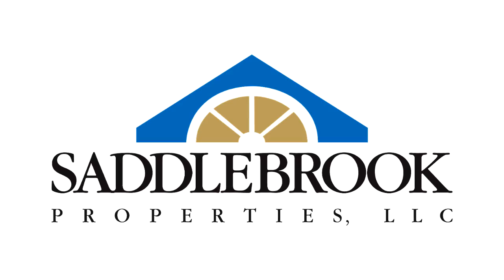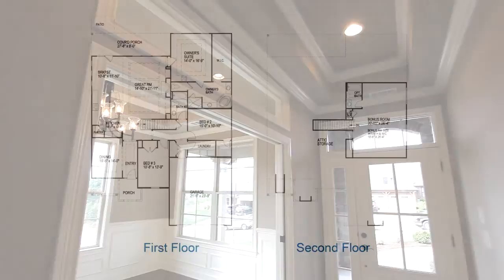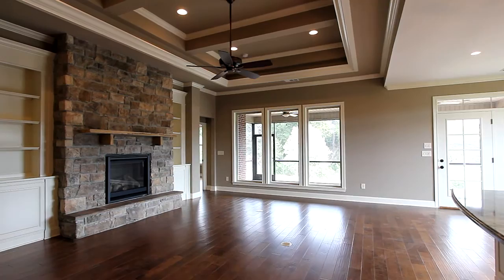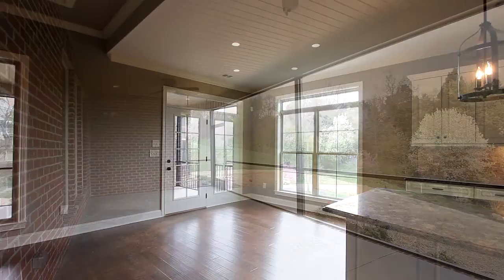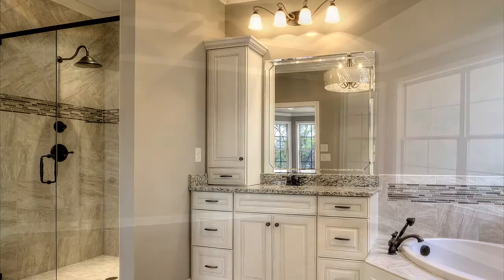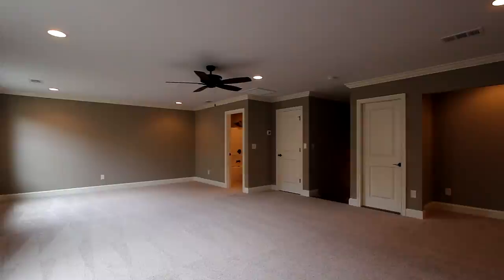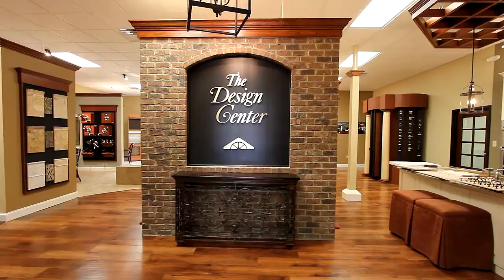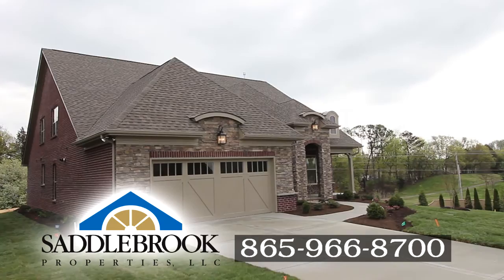Lakeland floor plan by Saddlebrook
3BR/2BA | 2738 SF
- You’ll know as soon as you step into the foyer of the Lakeland that you’ve come across something special.  Formal spaces or study – which do you prefer? Walk past the open staircase and enter your impressive 10 ft. coffered ceiling great room complete with a full wall of windows, luxury fireplace and an exit to the large covered porch. The gourmet kitchen is a cook’s dream with a walk-in pantry, abundance of cabinets, extended center island, and airy breakfast nook.  The inviting and spacious main level master suite offers a relaxing atmosphere for the most stressful day’s wind down. Notice the very attractive master bath with its corner garden tub, separate shower, and oversized walk–in closet. The upper level bonus room is ideal space for an additional bedroom or play space. You can even add an additional full bath and have a very private upper level retreat for out-of-town guests, family visits, and grown children that may make a surprise trip home from college… well, as long as they call first!